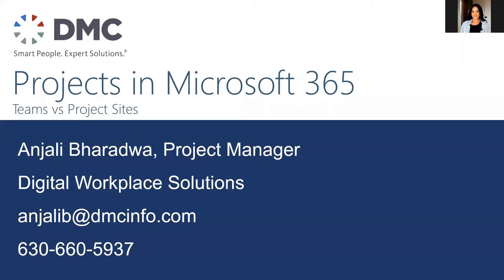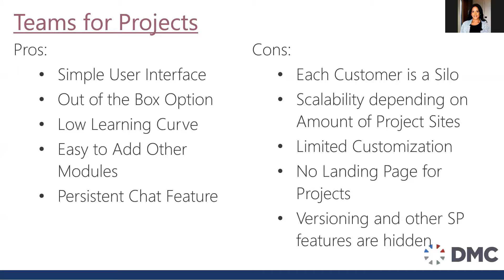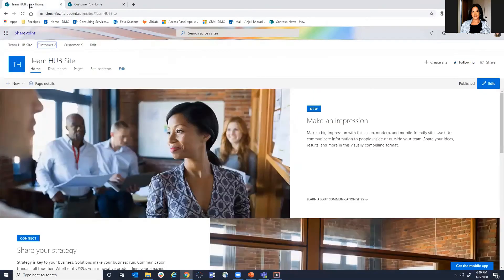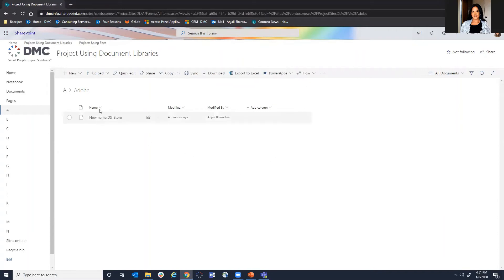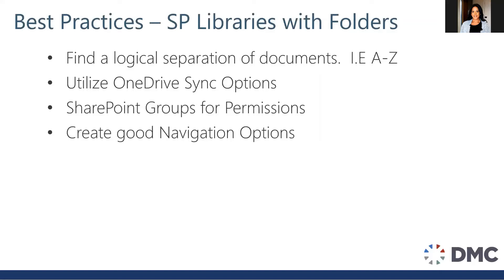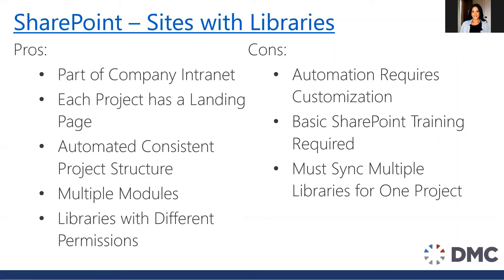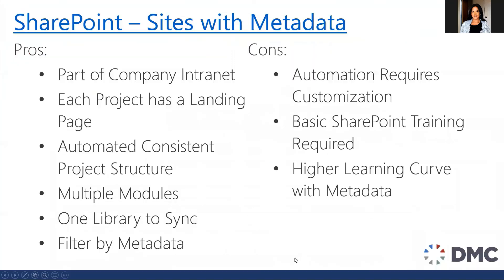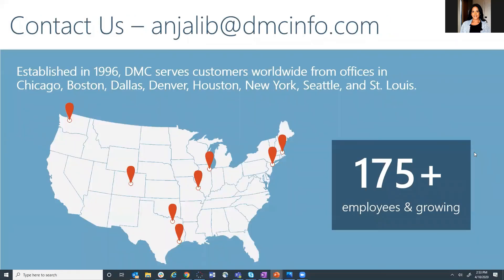Projects in Microsoft 365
Learn all the pros and cons to the various ways to store project document in Microsoft's Office 365 cloud platform.  In this video, we will compare Teams vs SharePoint and Libraries vs Metadata.  We will also review some best practices and pro tips.